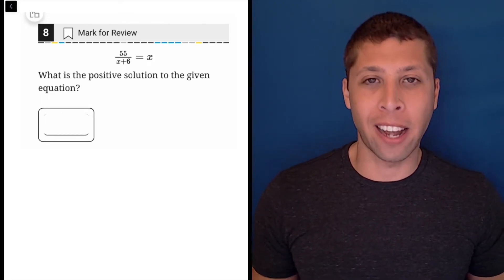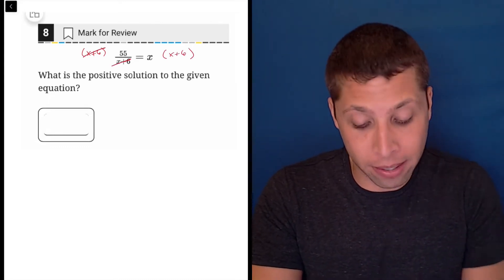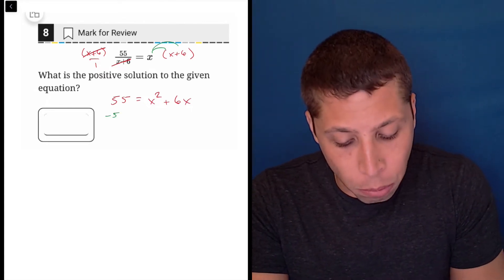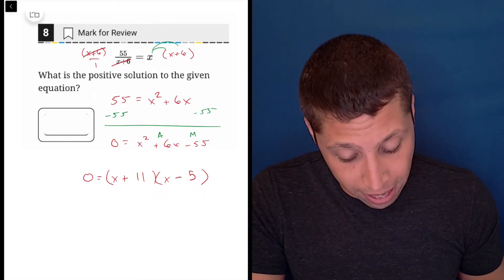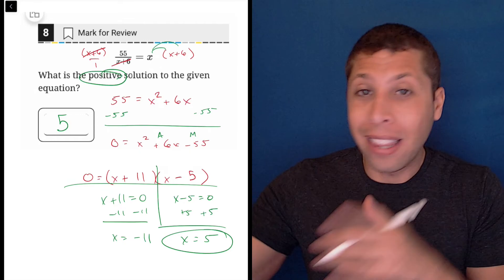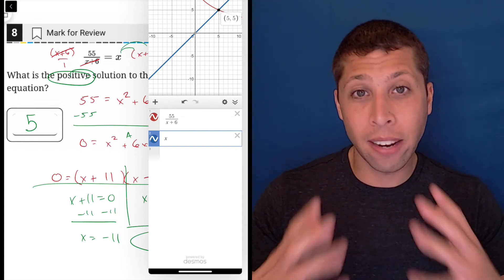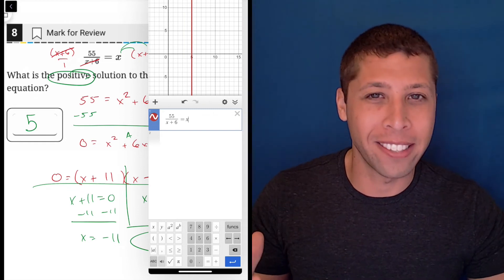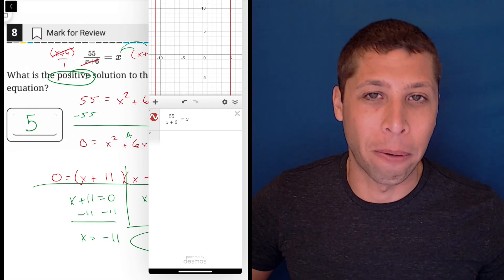Digital SAT 1, Math Module 1, Question 8 (algebra)